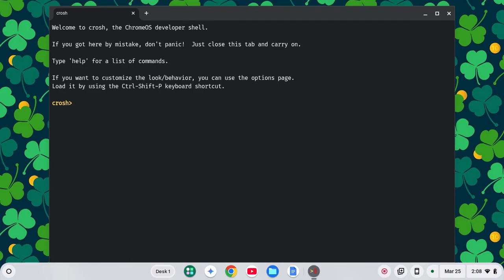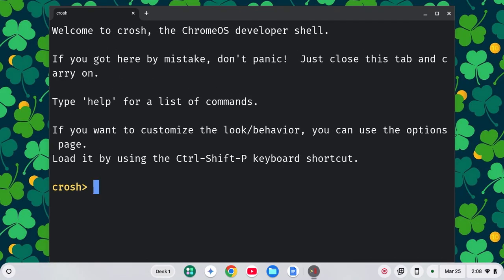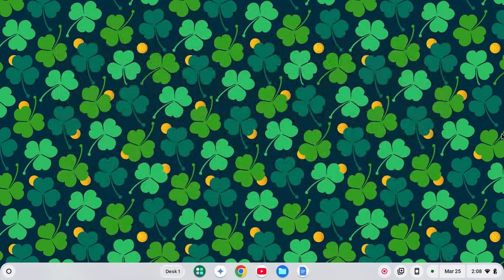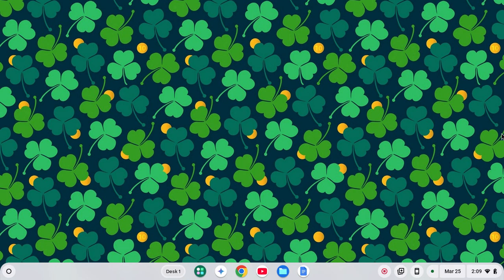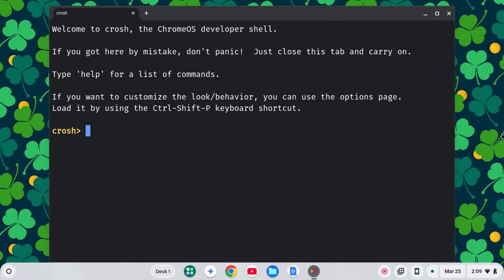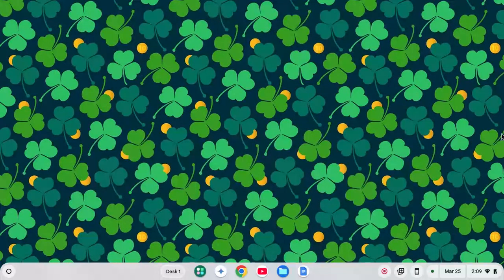How to Enable Swap Storage on a Chromebook in 2025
In this video, I show you how to enable swap storage on a Chromebook in 2025.